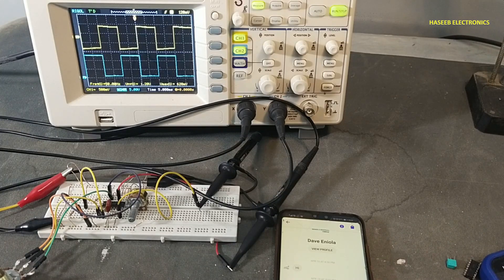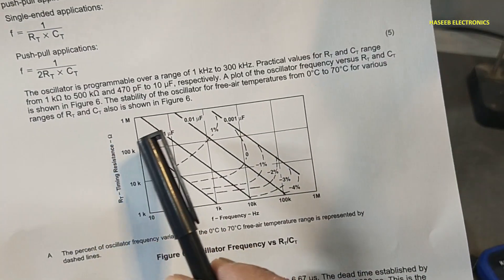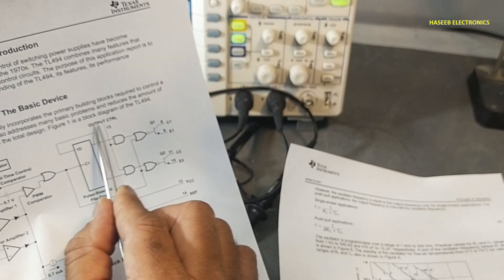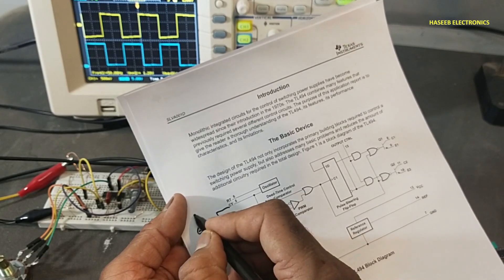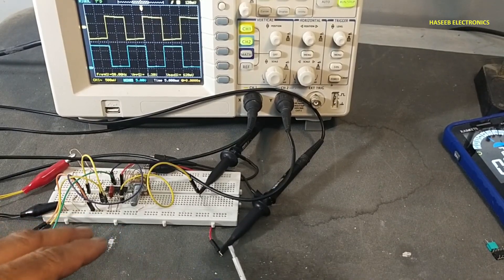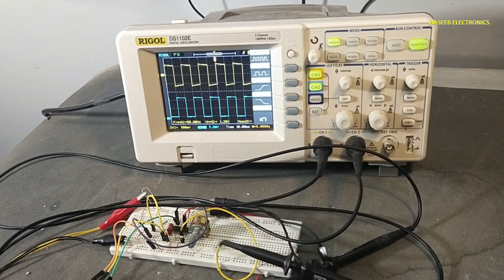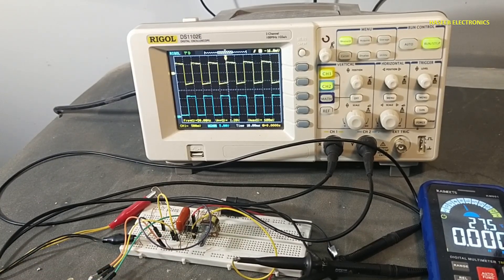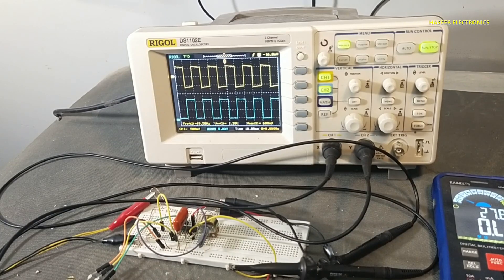{889} TL494 oscillator frequency calculation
in this video {889} TL494 or KA7500 oscillator frequency calculation, how to calculate timing resistor RT, timing capacitor CT value to adjust switching frequency for push pull operation, or single ended operation. when the output control pin number 13 is connected to ground, that this ic provides same oscillator frequency at output stage.
output frequency  =  1/ ( RT * CT)
when output control pin is connected to reference pin, that time the output frequency is half than the oscillator frequency.
output frequency  =  1/ ( 2RT * CT)
You are Invited to Join Haseeb Electronics

00:00 how to calculate oscillator frequency tl494
00:53 50 hz push pull driver design using tl494
01:22 tl494 oscillator frequency calculation
01:41 rt ct selection for tl494 oscillator design